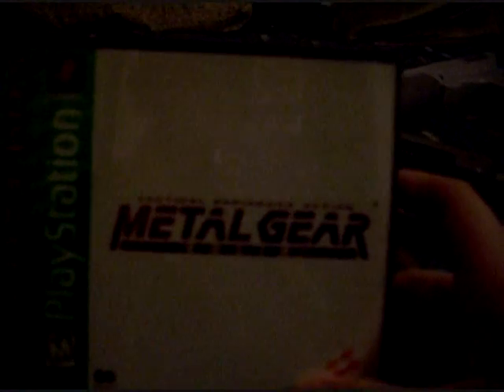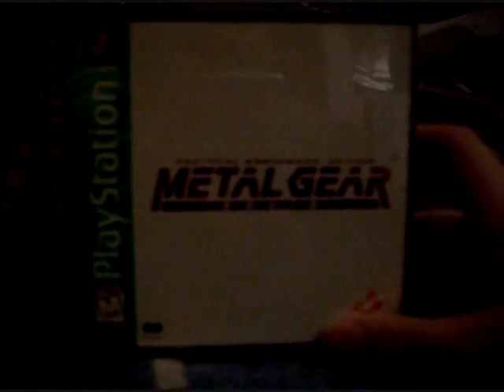Video game collection update 12/04/09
about dang time i do another one. expect another exciting collection update in the near future! the 1st 1 or 2 minutes i sound a bit quiet, but you can still hear me, but it gets better after.